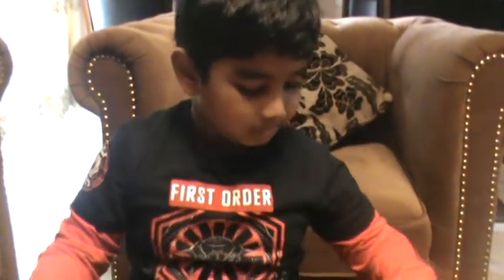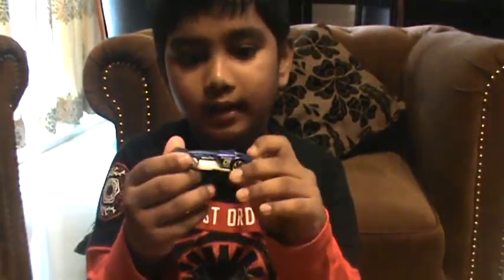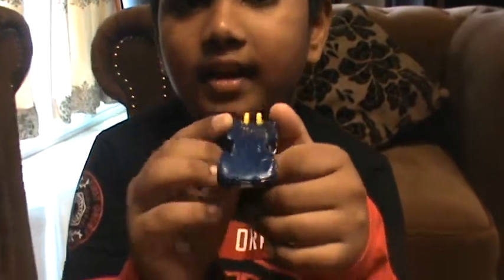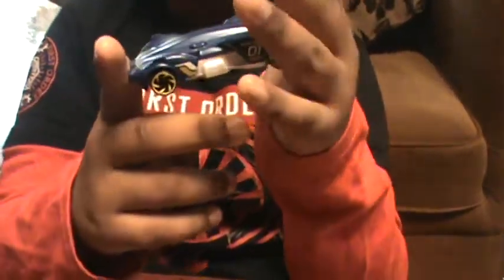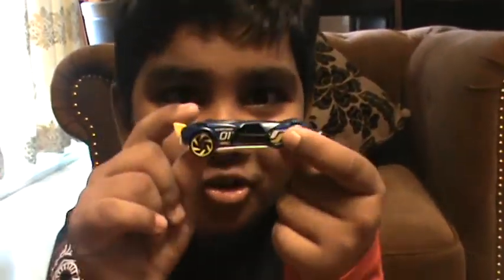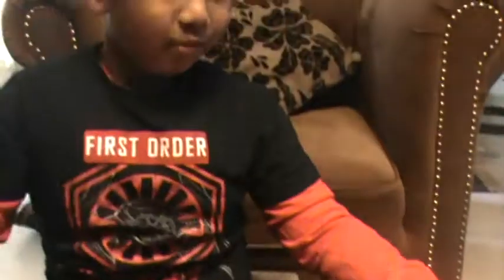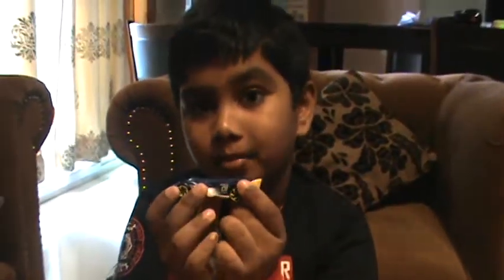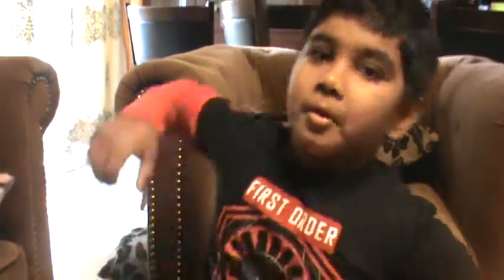Hotwheels Slidekick Review / Hotwheels latest cars/ / Latest toy cars / Automobiles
Slidekick new car / /Hotwheels new cars / Latest toy cars / Automobiles